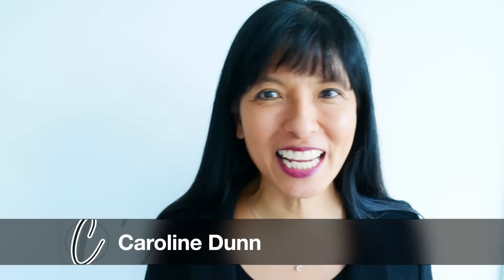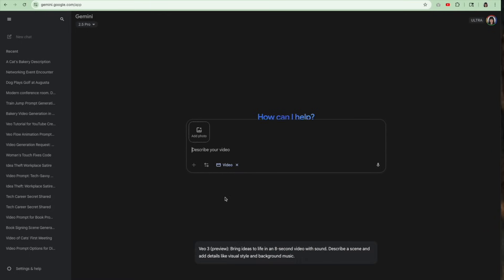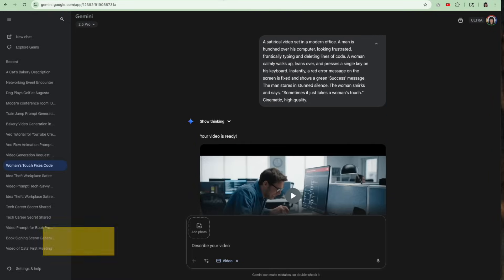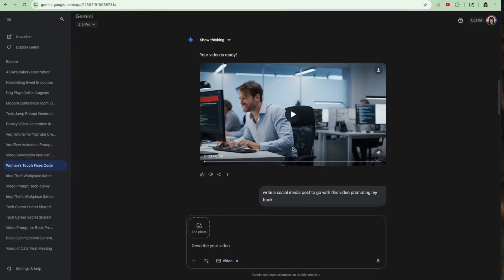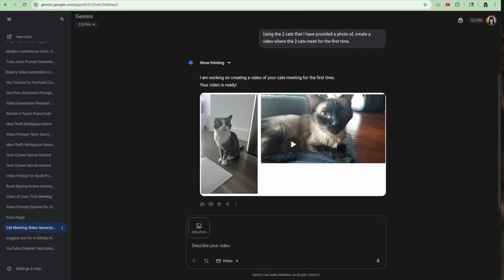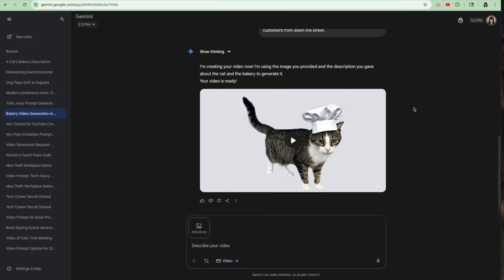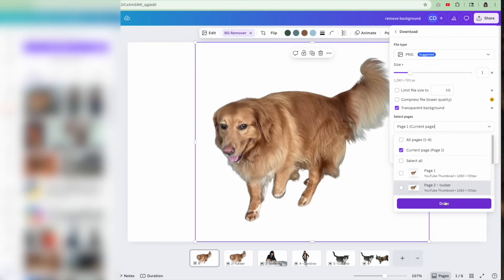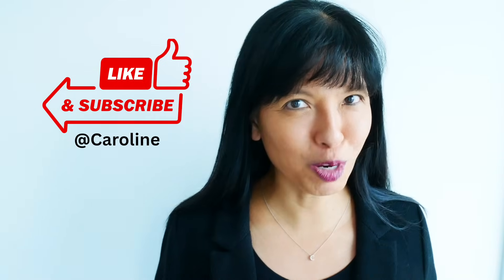How to Make Better 8-Second Videos with Veo on Google Gemini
Struggling to get Google Gemini to create the 8-second video you actually want? You're not alone. In this 8-minute, no-fluff tutorial, I share two powerful techniques I use to get better results from Gemini's text-to-video and photo-to-video features.

We'll skip the basics and get straight to the methods that work. First, I'll cover the critical timing rule for text-to-video prompts that ensures your dialogue fits perfectly. Second, I’ll demonstrate the specific prompt structure—describing the background *before* the subject's action—that makes all the difference for photo-to-video animations. I'll also show you the quick photo preparation step (creating a transparent PNG) that is essential for this to work.

Whether you're a content creator, marketer, or just exploring AI tools, these tips will help you save time and stop generating unusable clips.

▶️ **TIMESTAMPS:**
00:00 - 3 Demos
00:33 - Video Prompt Failures
00:53 - Requires Google AI Plan
01:28 - Tip 1: The 8-Second Dialogue Rule (Text-to-Video)
01:40 - Example 1
1:54 - Demo 1 - Is your boss coming to this meeting?
2:22 - Example 2
3:29 - Demo 2
04:15 - Tip 2: The Background-First Prompt (Photo-to-Video)
04:54 - Prompting with a cat photo
05:32 - Cat Cafe demo video
06:09 - Demo with a dog photo
06:14 - How to Create a Transparent PNG for Your Photo with Canva
06:49 - Dog playing golf demo video

// RESOURCES & LINKS

📘 **MY BOOK | A Woman's Guide to Winning in Tech**
A reality check and rally cry for women navigating the world of startups, standups, and conference calls.